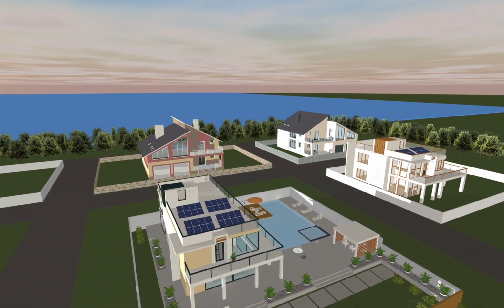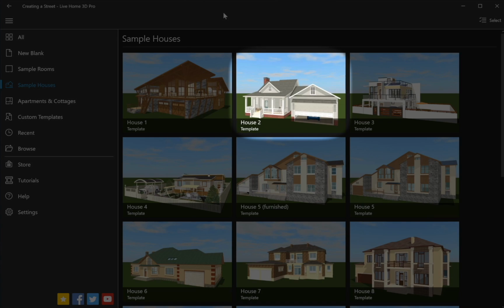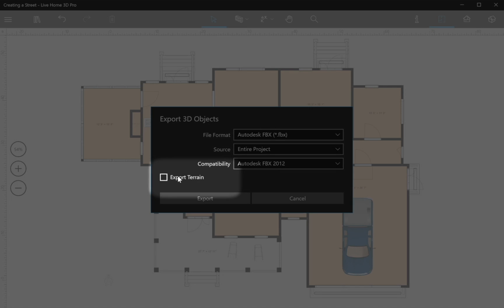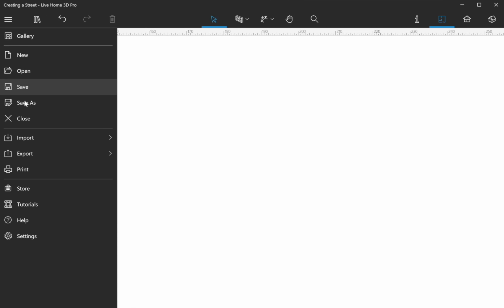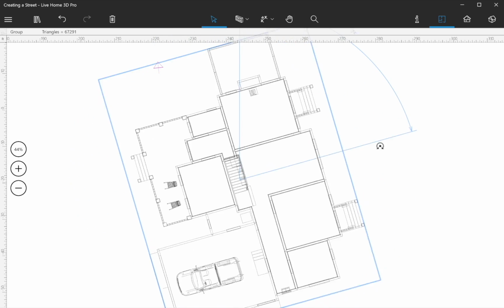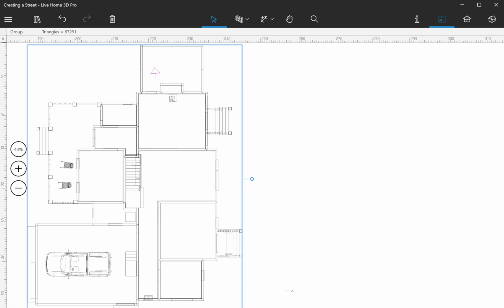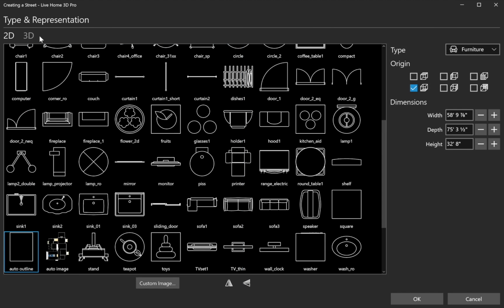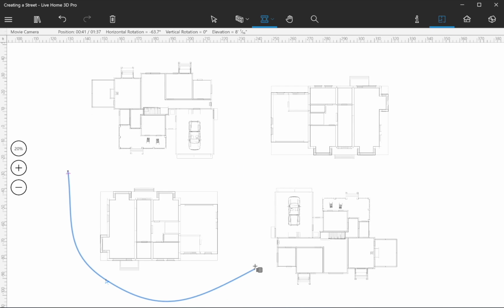How to Create Multiple Houses in a Project - Live Home 3D Pro for Windows Tutorials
There are times when you need to add several houses on the background to simulate neighbourhood, or create a realistic background view.

Creating each and every house from scratch with Live Home 3D for Windows will take considerable time and overload the scene, which will slow down the app performance.

The best way to avoid this is by leaving the main house as is and adding other houses as individual 3D objects and this tutorial teaches you exactly how to do that.

Timecodes:
0:00 Intro
0:11 Different approaches to making a realistic street view
0:31 Where to get house models
0:42 How to export project, correct export settings
1:07 Ho to use the saved model in Live Home 3D